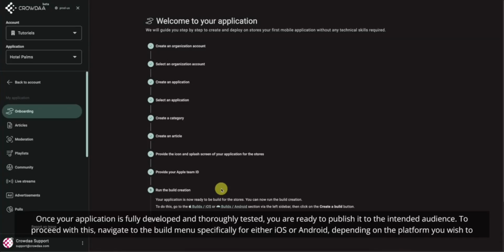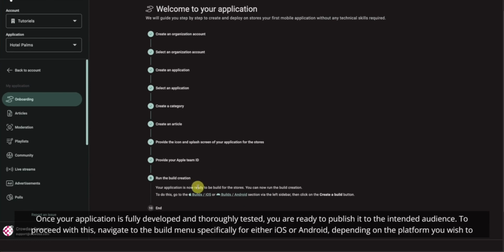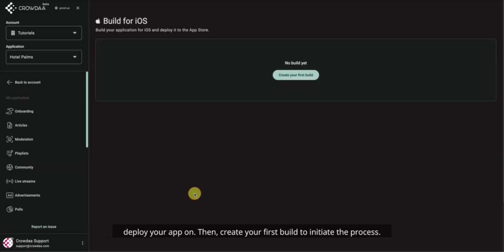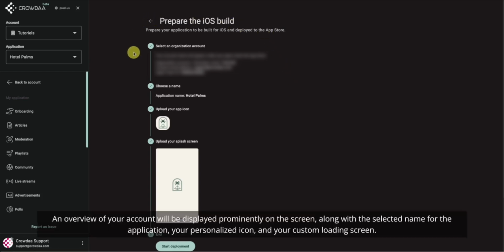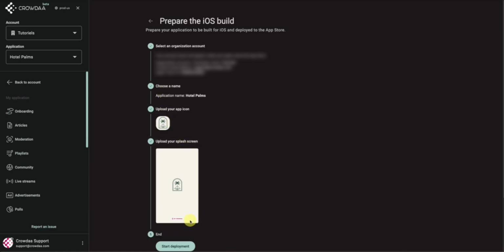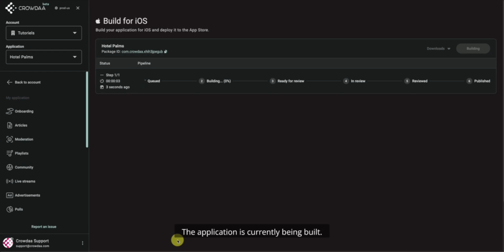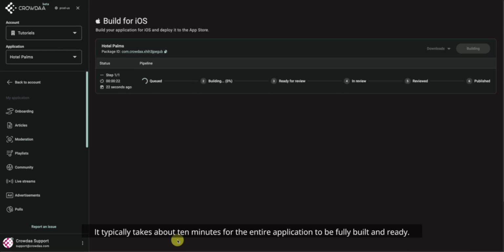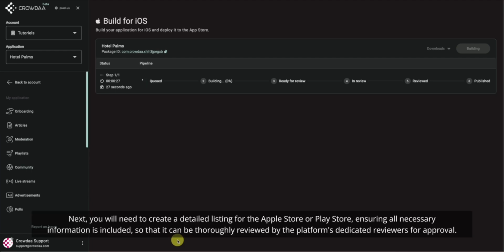Building and Deploying Your App on iOS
A step-by-step guide to building your app for iOS. Learn how to prepare your app for submission, configure the necessary settings, and deploy it on the App Store.